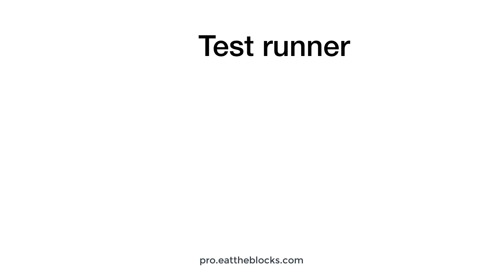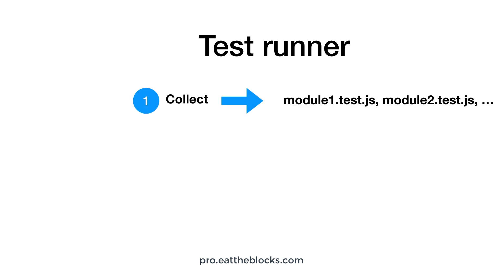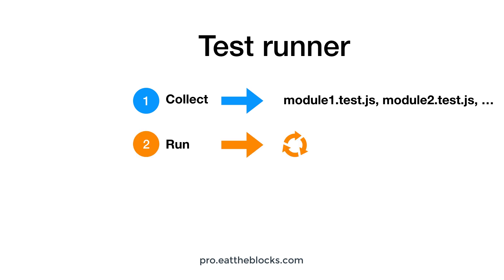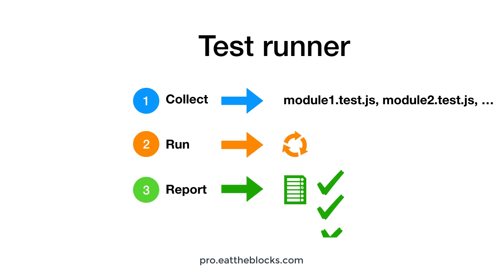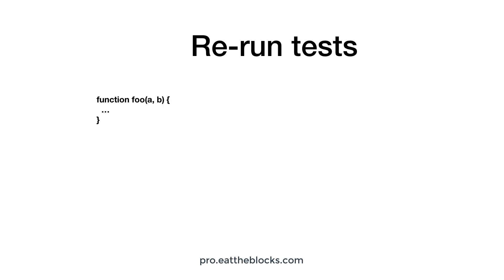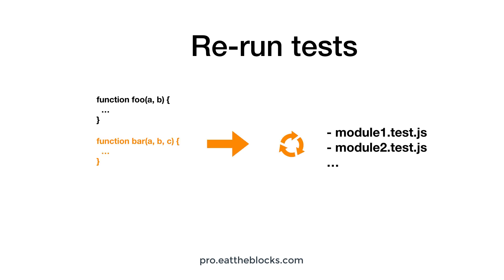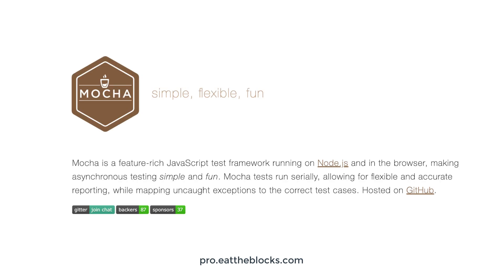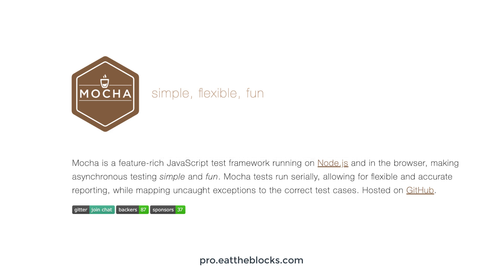Introduction to Mocha | Smart contract testing course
A lot of users of Truffle struggle to understand Truffle testing because they don't know how the Truffle testing framework is built. Under the hood, the Truffle testing framework uses Mocha, a popular testing library for Javascript applications.

In this video, I am going to introduce your this library.

This is part of a full course on Solidity smart contract testing, where I teach how to develop smart contract with the TDD (test-driven-development approach), using the Truffle framework.

(click on signup)